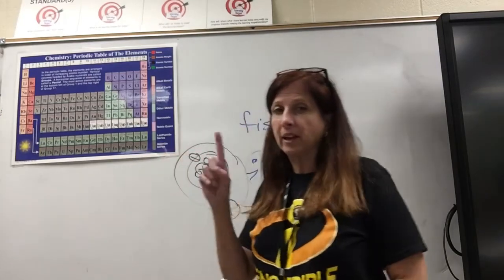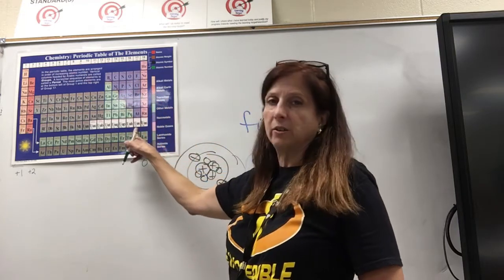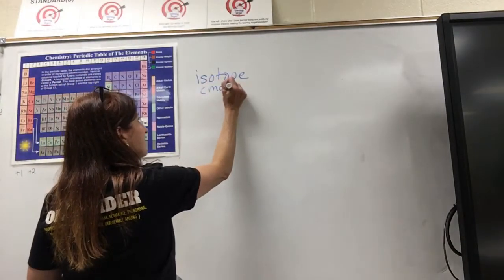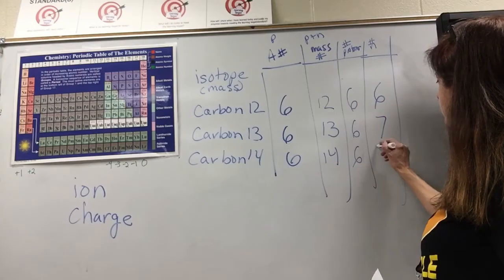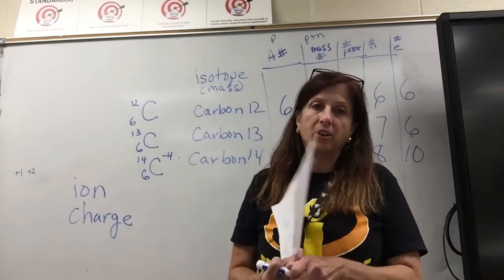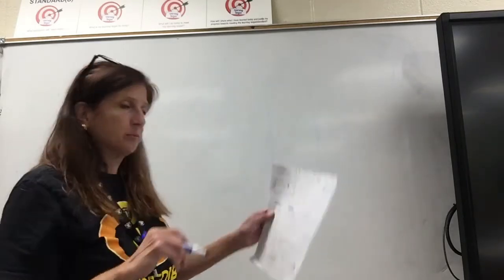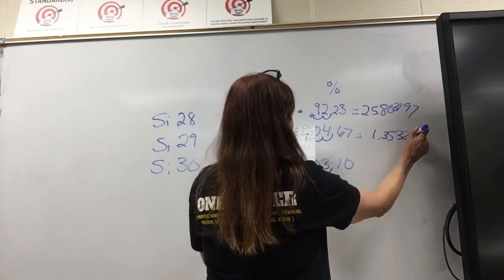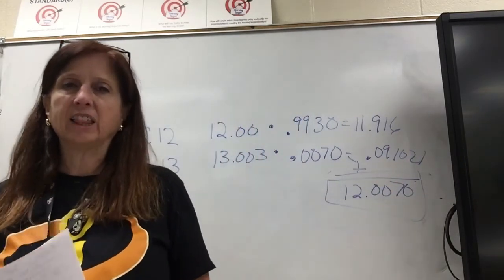Periodic table review part 2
Periodic table review part 2- ion, isotope, average molar mass from percent abundance.